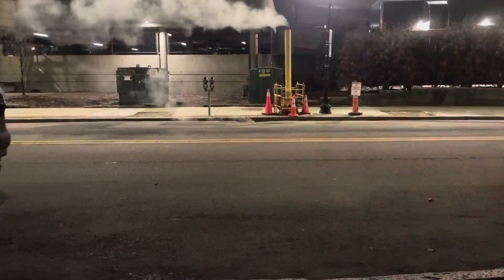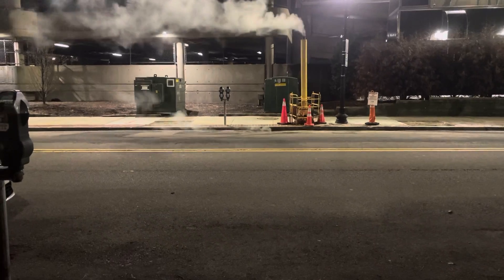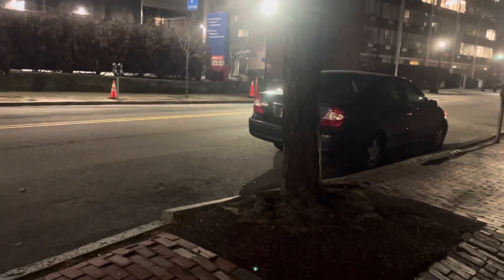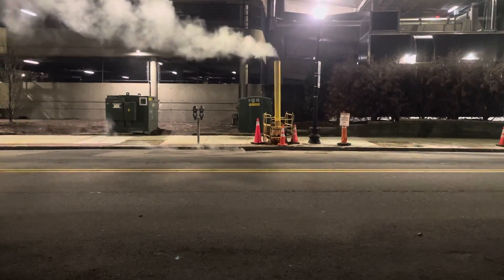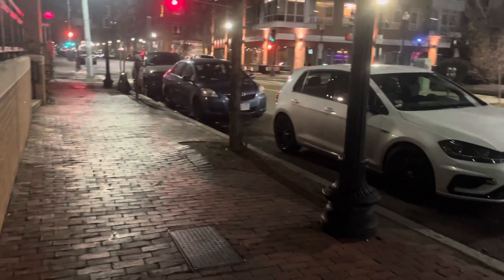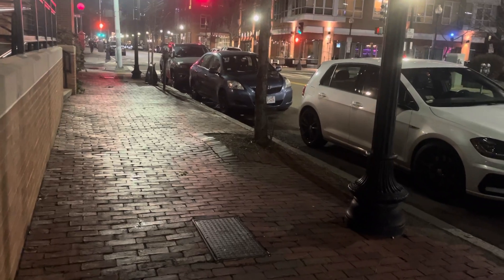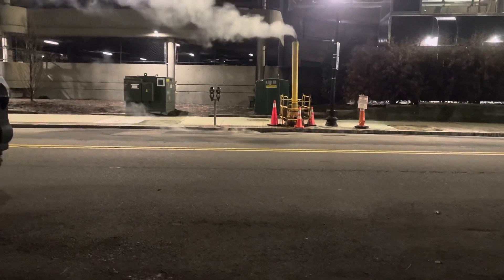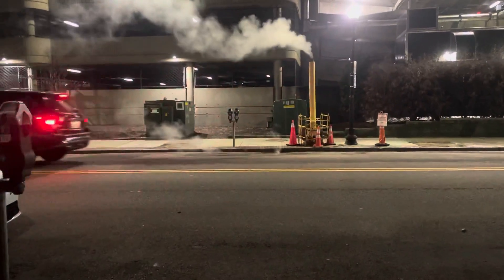Boston Carspotting Live #1 South End 11/28/2021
Have been recently thinking of doing a live and trying to car spot! Thank you @24hoursoflemons for giving me the idea to start taking pictures of cars I spot in the first place! I will continue to post to your Instagram!